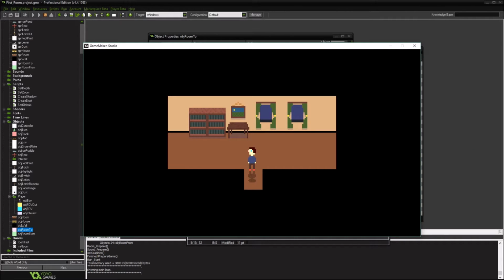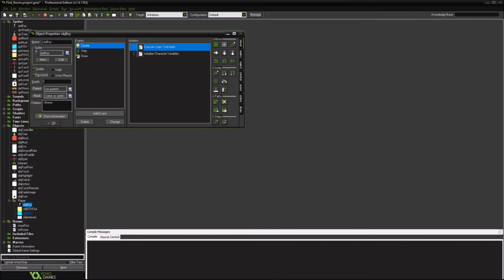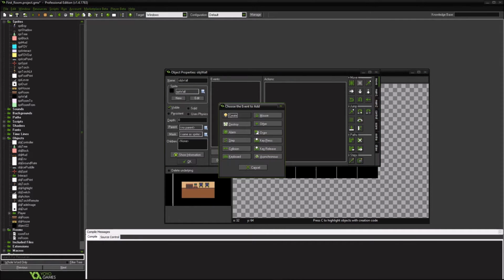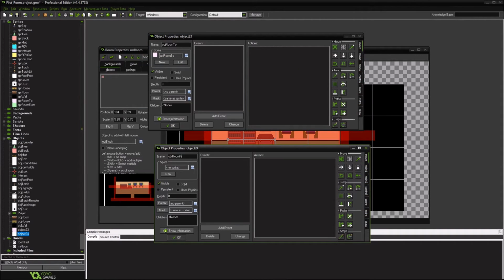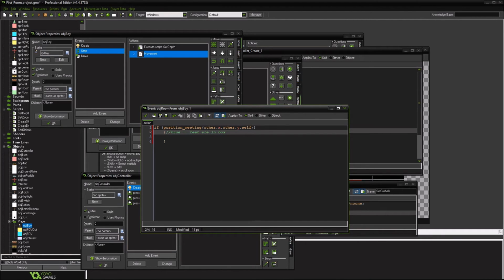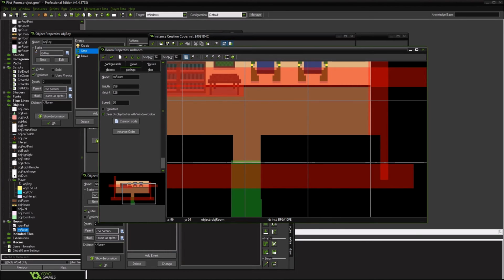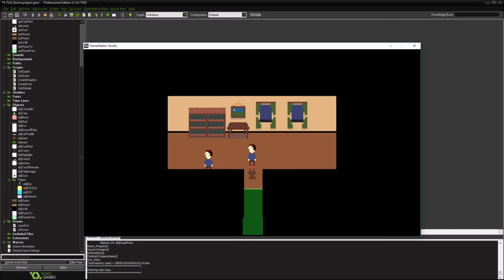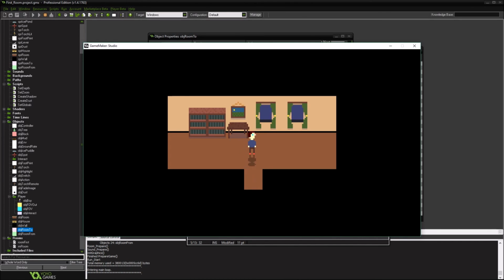Game Interior of House - [GameMaker Tutorial]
Adding a new room that is an interior to a house in the world.  Added being able to move in and out of an interior.